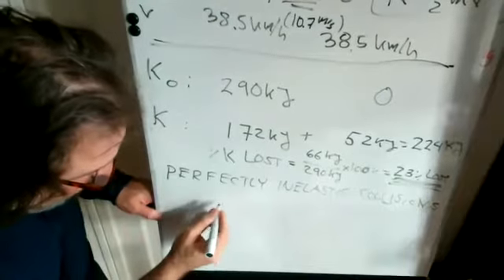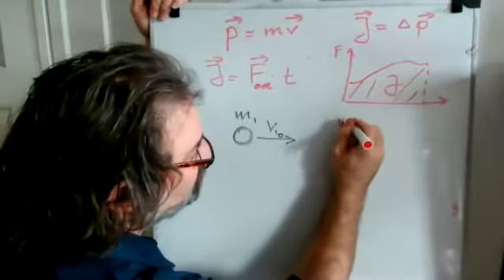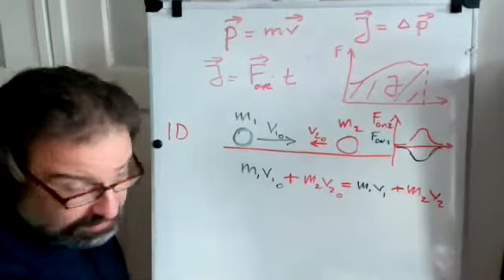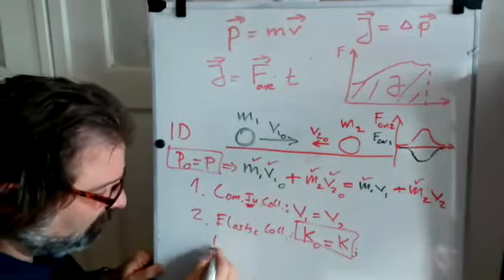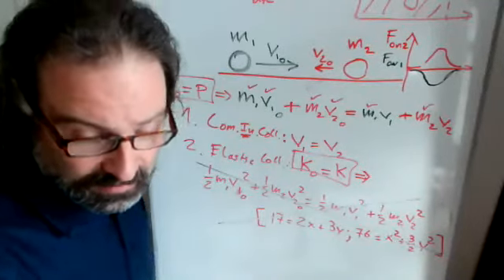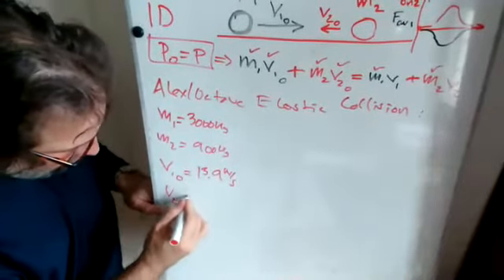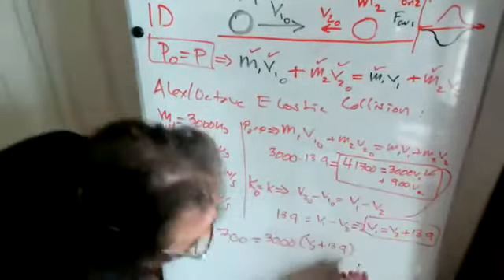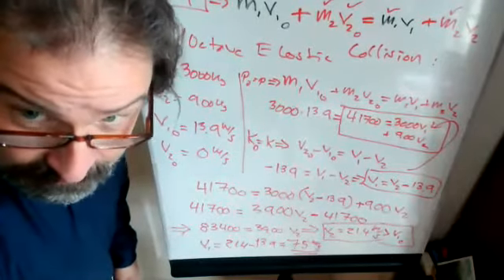2020_11_12_AP_Physics_1_Momentum_2_Elastic_Collisions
2020_11_12_AP_Physics_1_Momentum_2_Elastic_Collisions